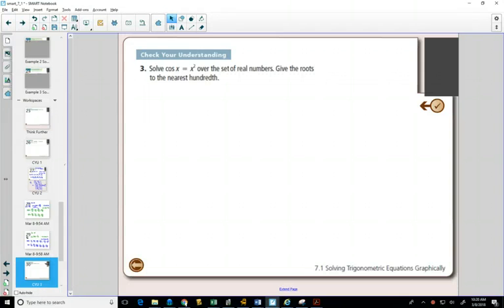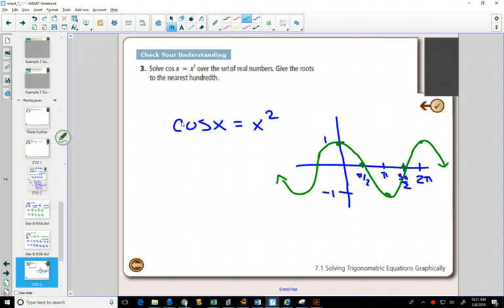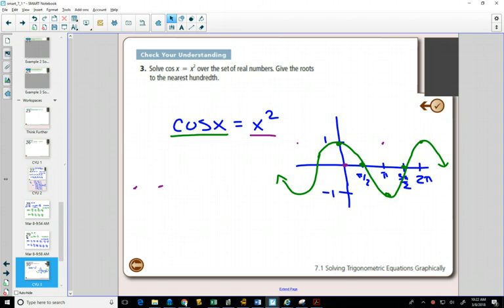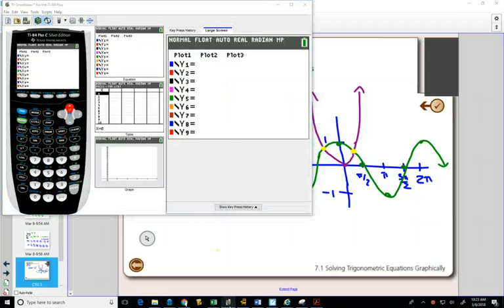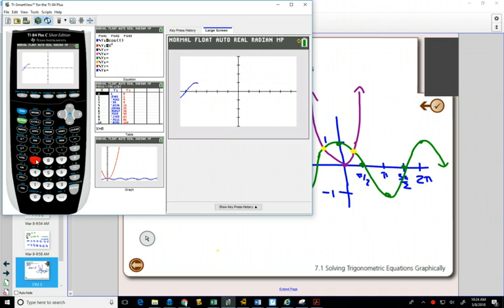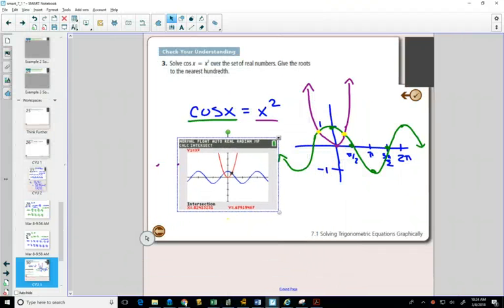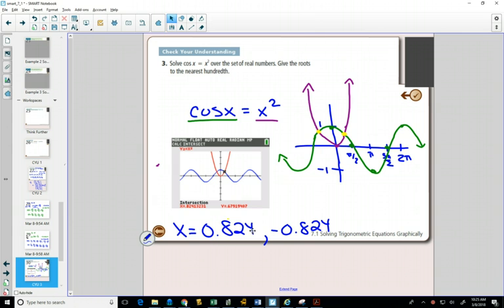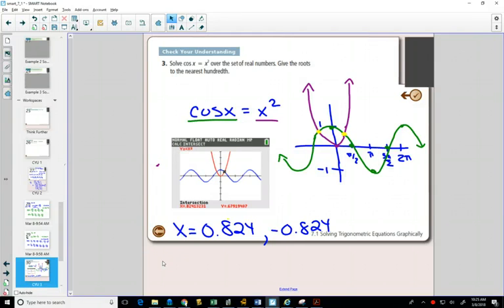40SP2 7 1 Example 3